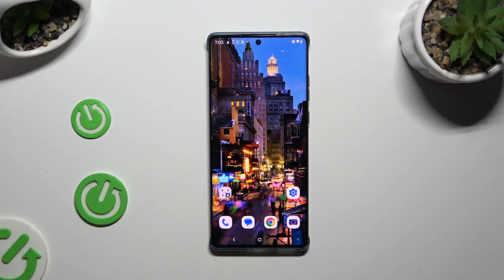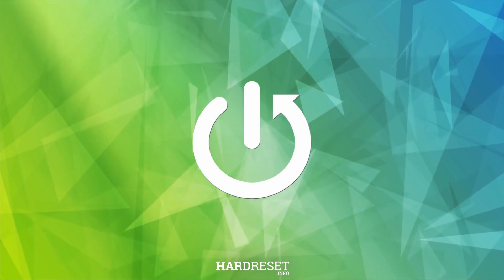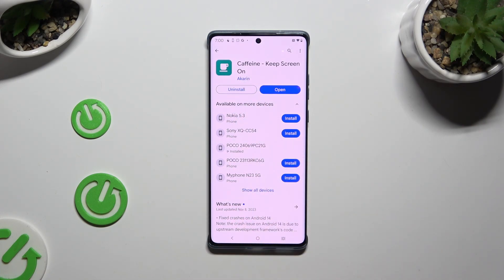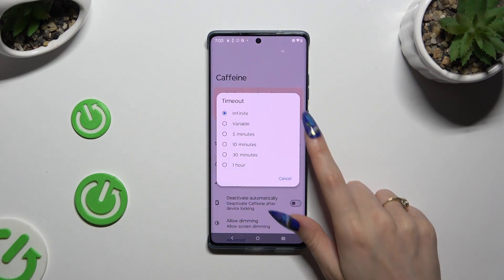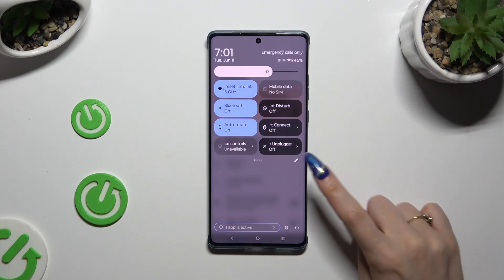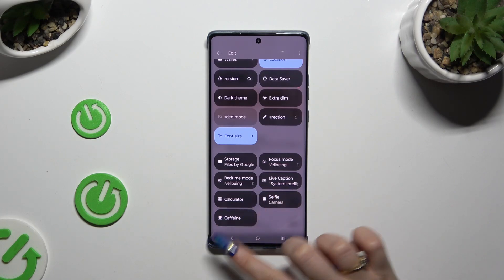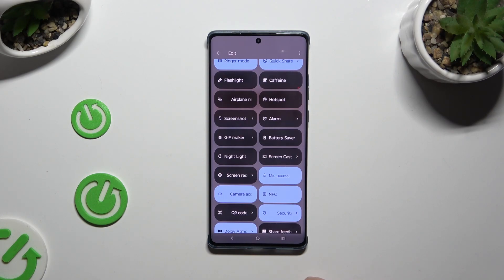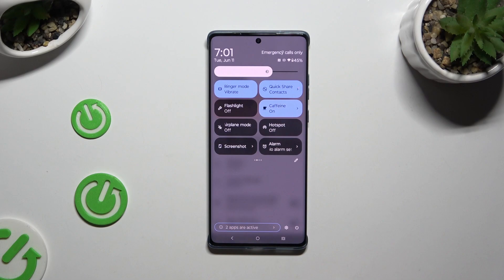Motorola Edge 50 Fusion: Change Screen Timeout to Never | How to set screen timeout to never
In this video, we will guide you on how to change the screen timeout setting to never on your Motorola Edge 50 Fusion. Follow these steps to keep your screen on indefinitely.

How to set screen timeout to never on Motorola Edge 50 Fusion? How to change screen timeout settings on Motorola Edge 50 Fusion? How to keep screen on indefinitely on Motorola Edge 50 Fusion? How to disable screen timeout on Motorola Edge 50 Fusion? How to make screen stay on on Motorola Edge 50 Fusion? How to adjust screen sleep settings on Motorola Edge 50 Fusion? How to prevent screen from turning off on Motorola Edge 50 Fusion?